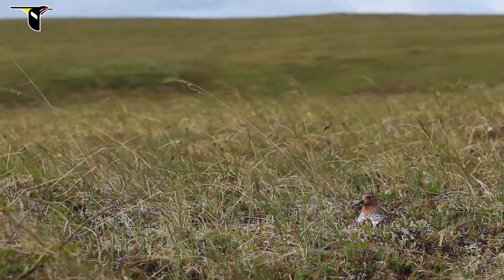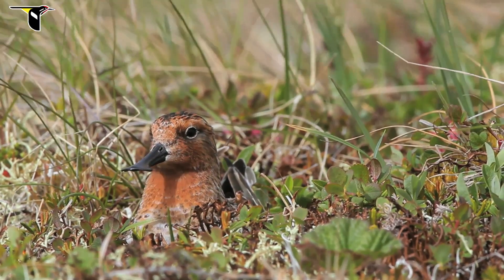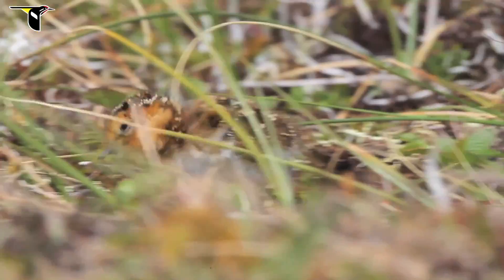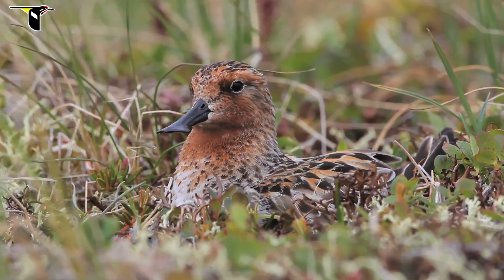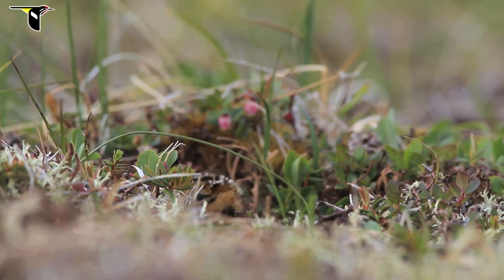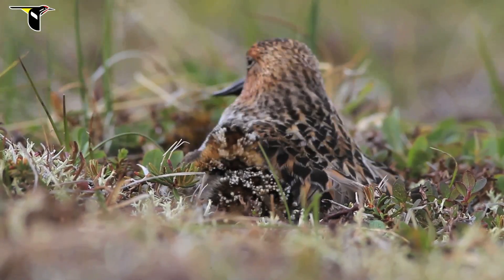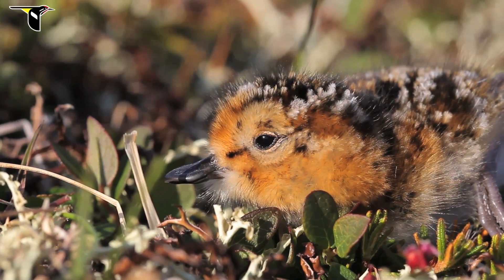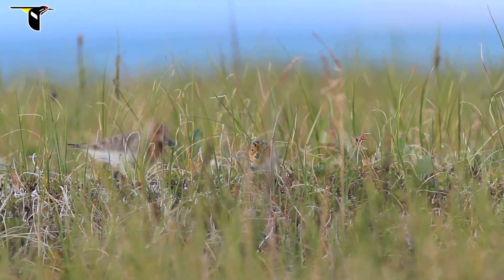Spoon-billed Sandpiper: Hatch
Spoon-billed Sandpipers lay 4 eggs in a simple tundra nest comprised of a shallow depression, most often in mosses, lined with a few dwarf willow leaves. The nest is incubated by both adults on half-day shifts -- the male most often during the day and the female at night. After 21 days of incubation the eggs begin to hatch in a process that takes a day or more to complete. When the young finally emerge from the nest they stumble about on well-developed legs and feet and begin to feed themselves. After the last chick emerges, the male begins his job of leading the chicks as they grow towards independence about 20 days later; the female soon departs and begins moving south. This piece captures the first moments of life at a wind swept Spoon-billed Sandpiper nest.

Video includes commentary by The Cornell Lab's Gerrit Vyn.

Filmed July 7, 2011 near Meinypilgyno, Chukotka, Russia.